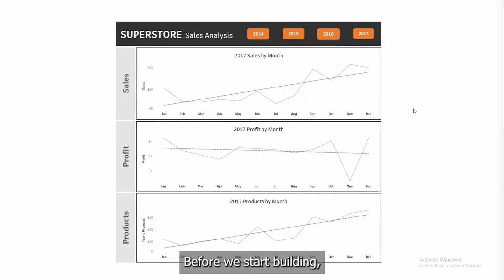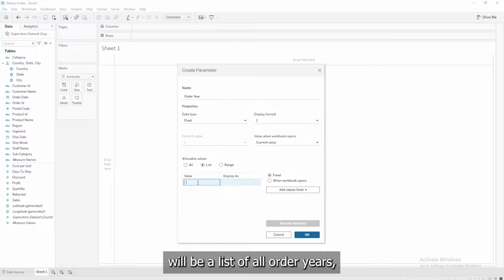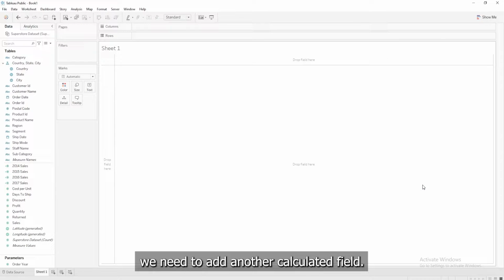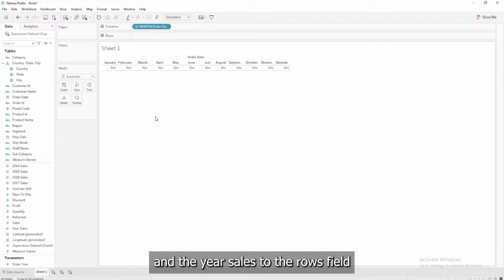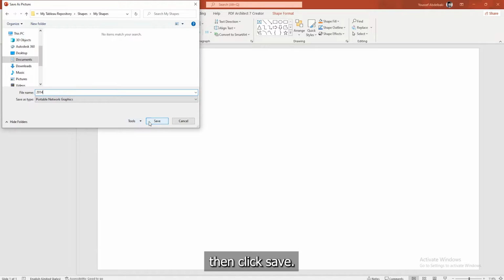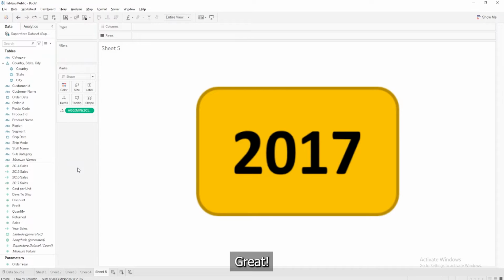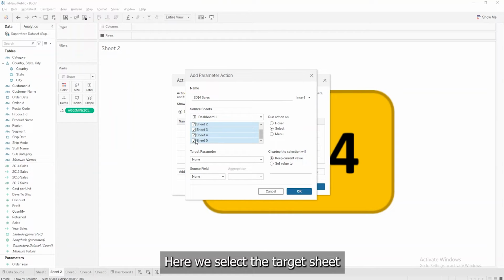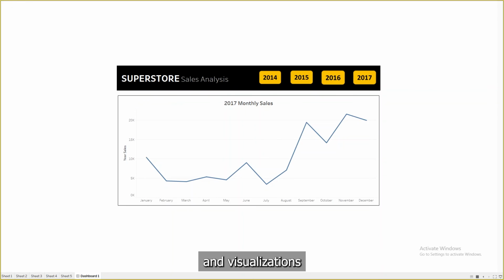Tableau Tutorial: Add Clickable Buttons on your Dashboard to Filter your Data